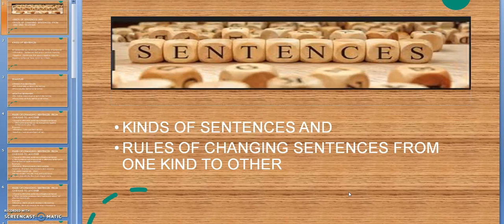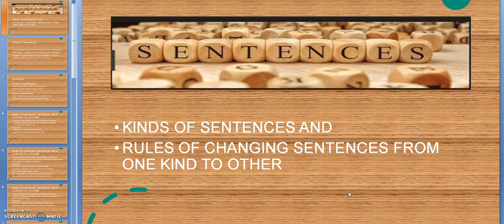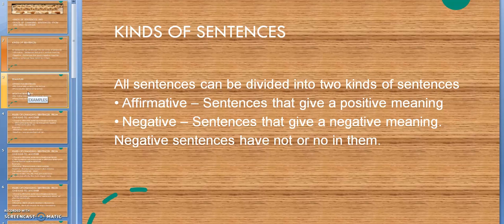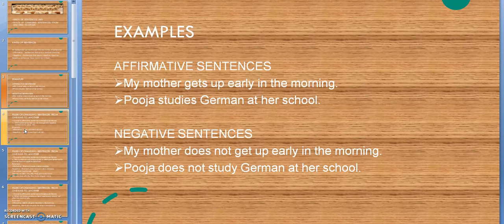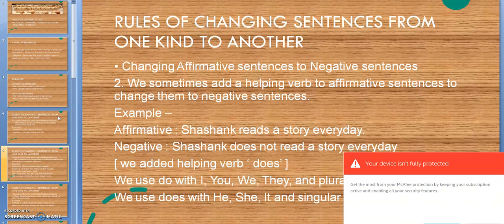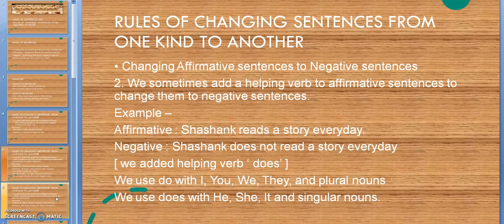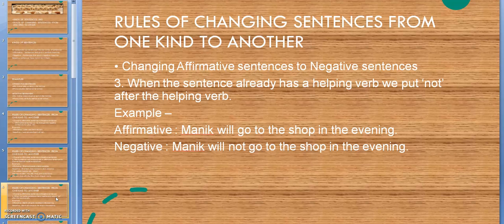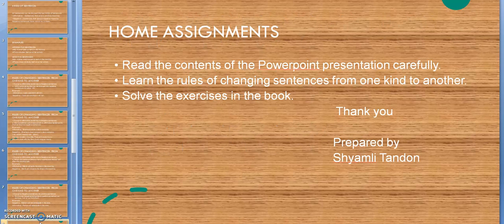Bishop Conrad Jr Wing